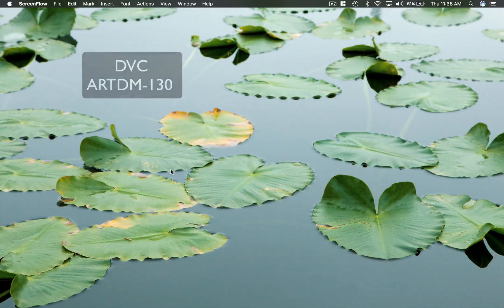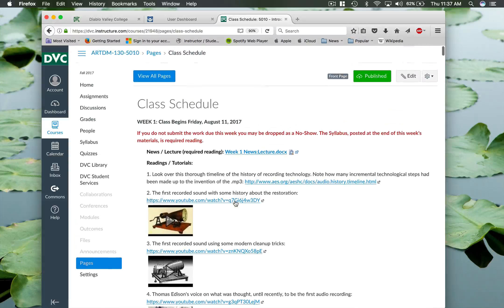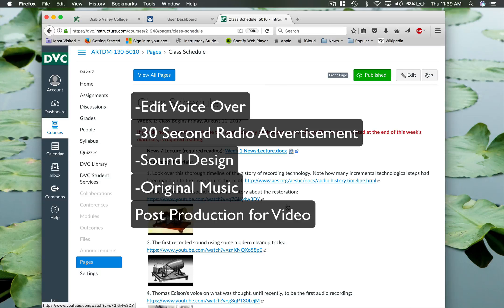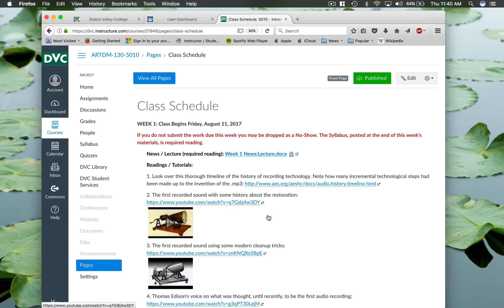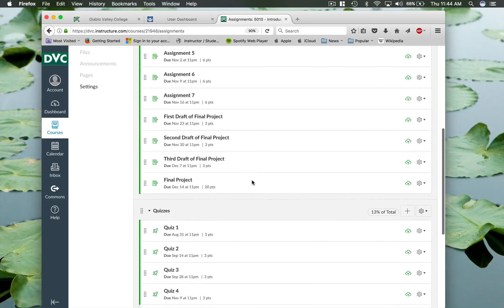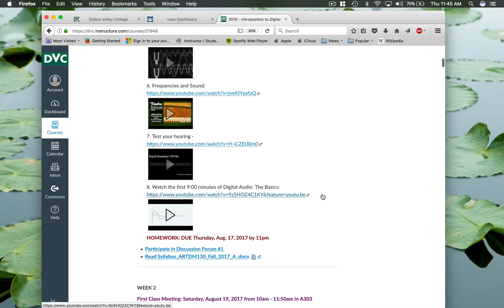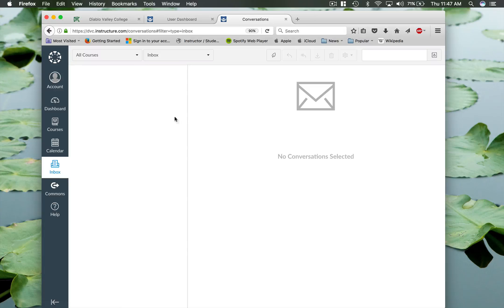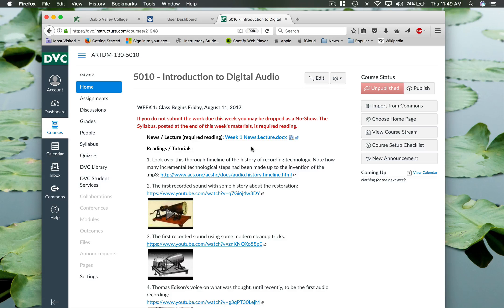ARTDM 130 Intro